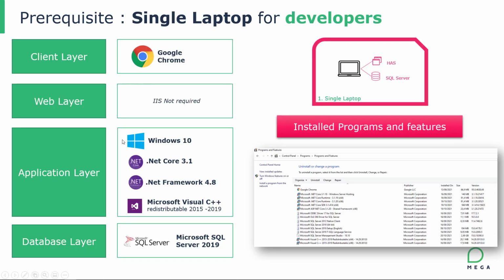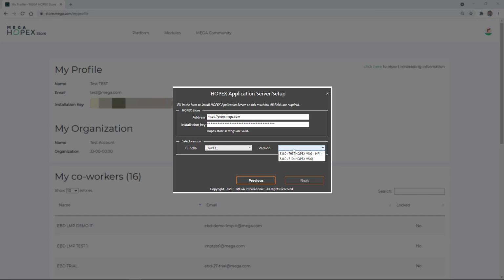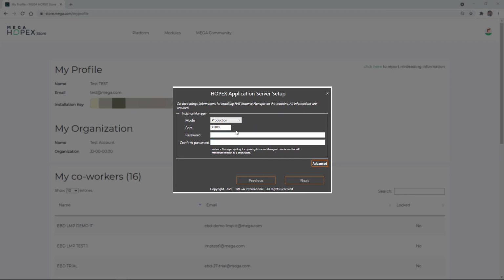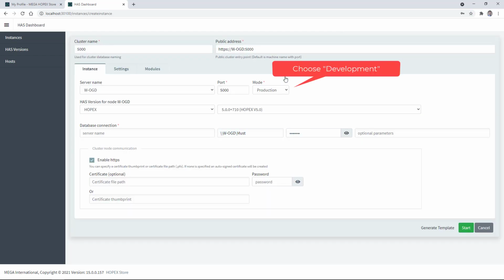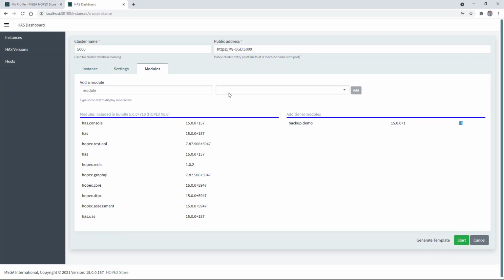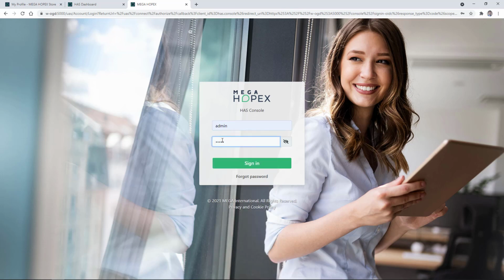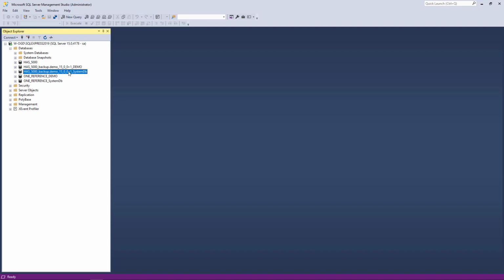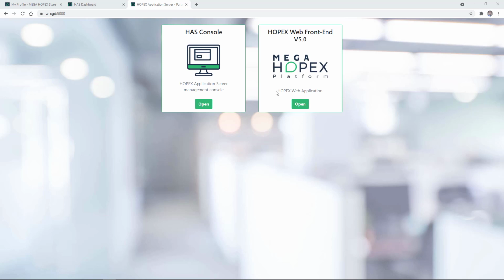HOPEX V5 Standalone installation for developers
Discover in this video how to install HOPEX V5 for a standalone configuration. This video is suitable for developers, partners that want to work locally on their laptop with HOPEX.

For deployment on DEV server, staging, or production server please watch the appropriate videos.